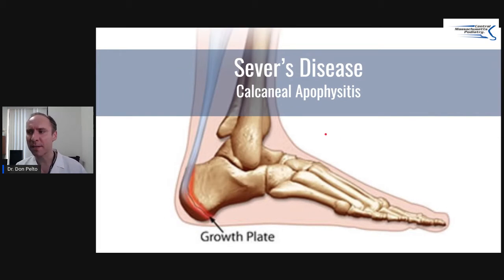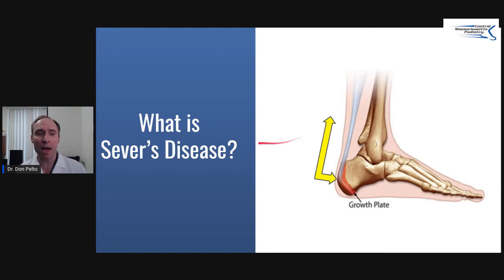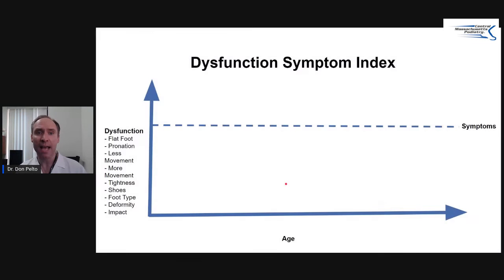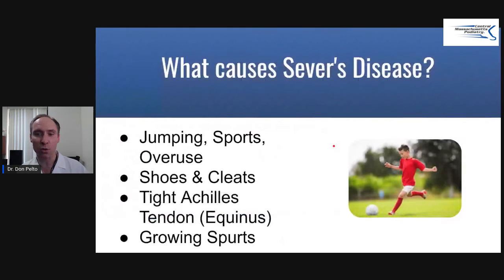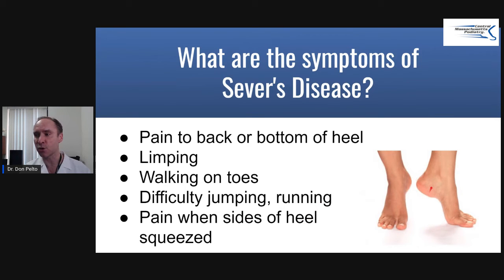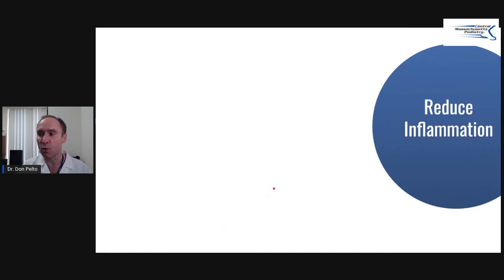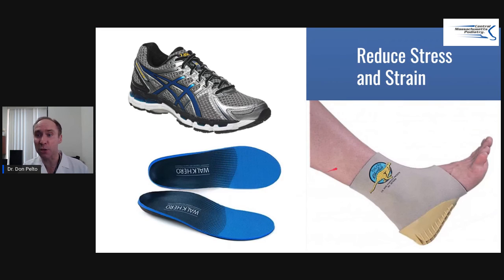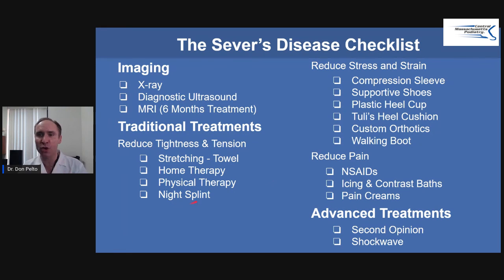5 Tips For Helping A Child With Severe's Disease (Calcaneal Apophysitis)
Here is the first line of treatments for your child's Sever's Disease also known as Calcaneal Apophysitis.

Amazon Recommendations for Sever's

1) MAKE AN APPOINTMENT if you live in Massachusetts and want to see Dr. Pelto
-- Download my NEW PATIENT WELCOME PACKET to learn more about Dr. Pelto

3) ASK A QUESTION - ask your own question here and I will answer it in a video

4) FREE EBOOKS AND COURSES